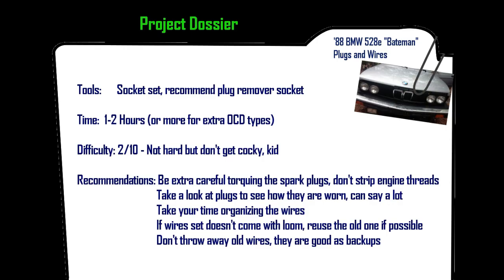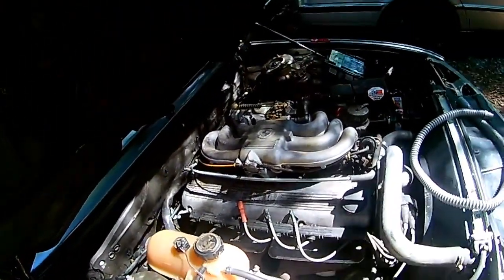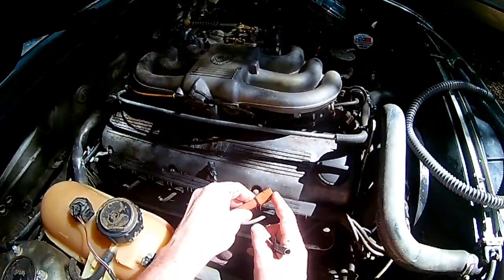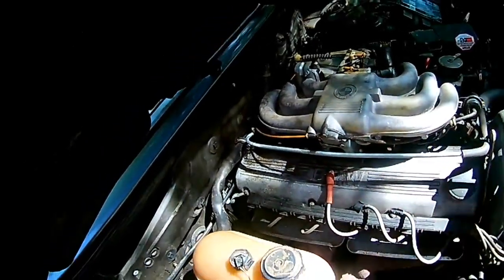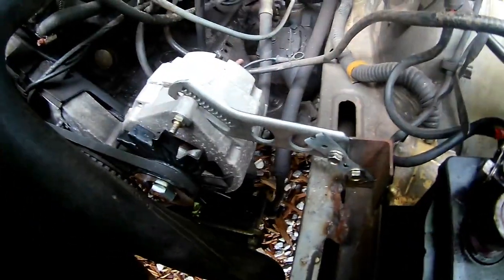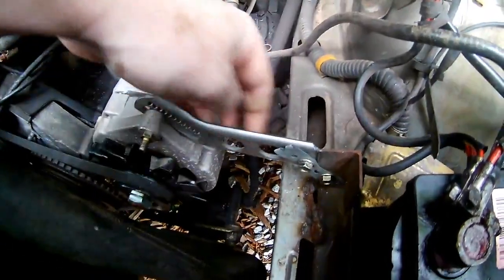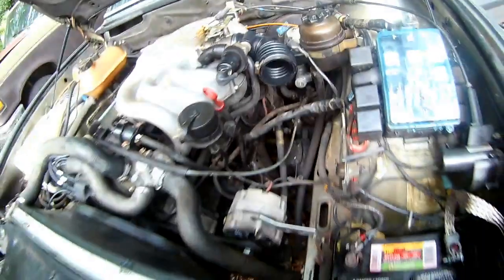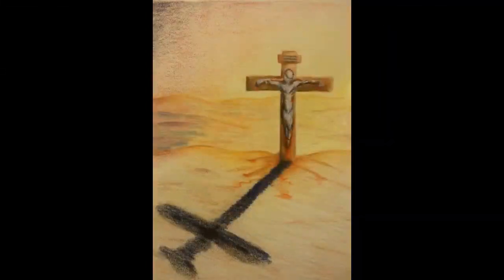Wheels of the Neals S1E5 Beamer Me Up - 528e wires and plugs - alternator hack job fix and replace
Wheels of the Neals S1E5 "Beamer Me Up"
Contents (Use links in parentheses for jump to segment)
Plugs and Wires (3:47)
Rufus Attack (30:06)
Alternator Intro (30:12)
Alternator hack job removal (32:23)
New Alternator replacement (40:43)